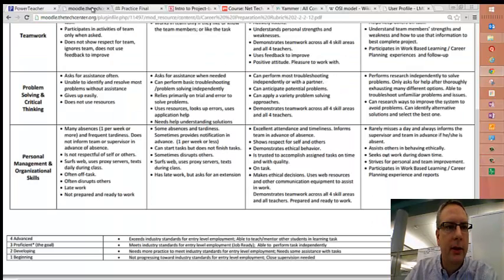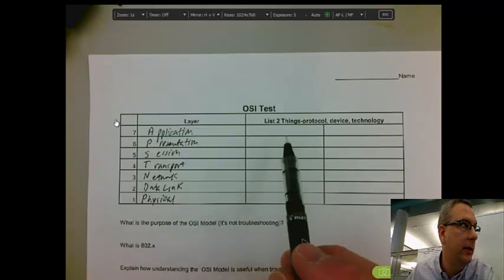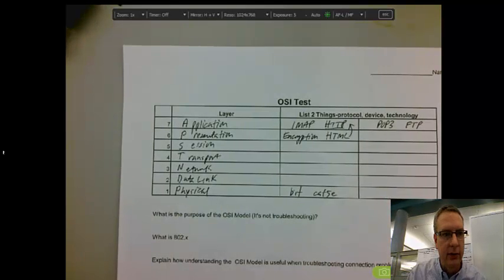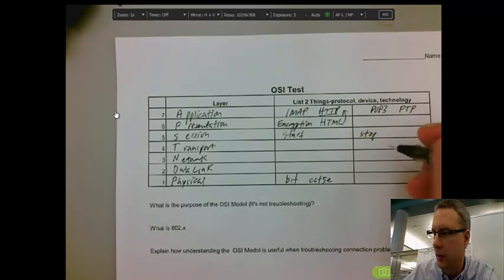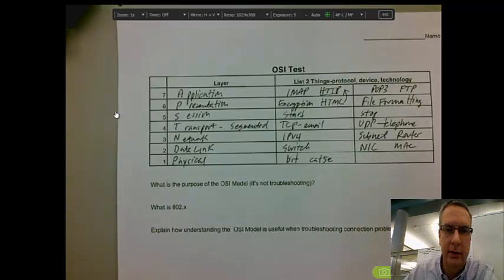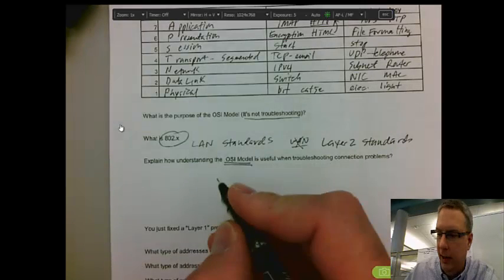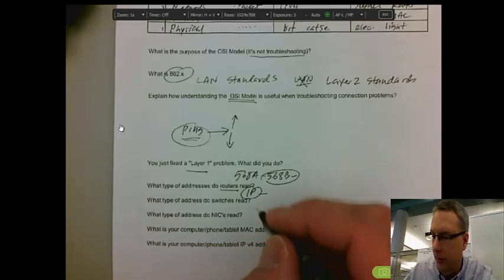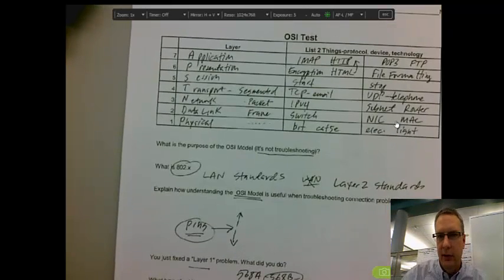OSI Model Test Review